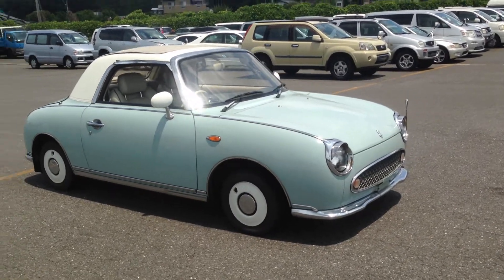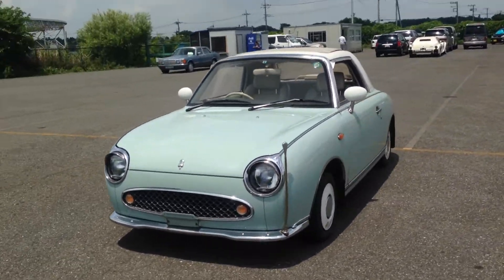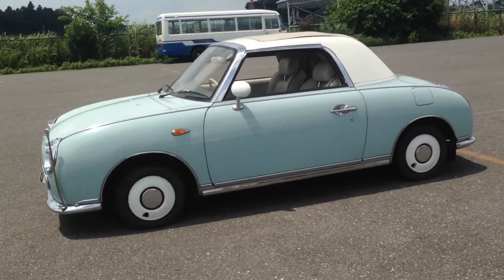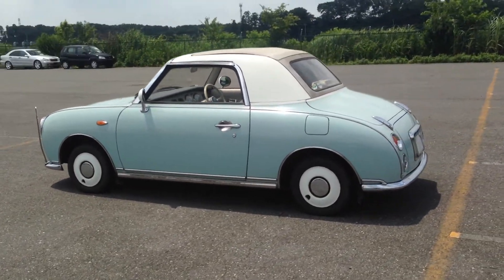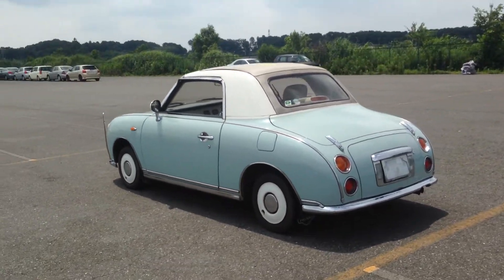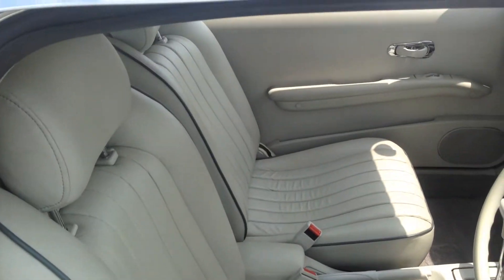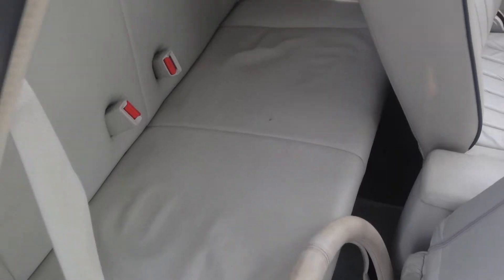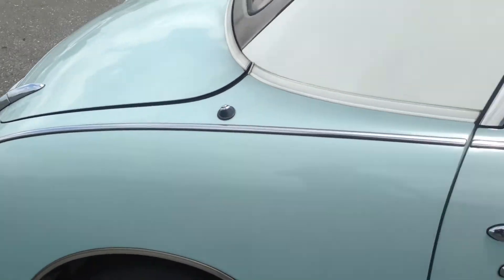Nissan Figaro Pale Aqua for Sale @ Edward Lee's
Hello folks, TK once again to present this stunning Figaro that is headed for Australia. Open the top and let The-Sun-Come-In!
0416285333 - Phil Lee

Call Edward Lee's 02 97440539
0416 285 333  (Phil - after hours)